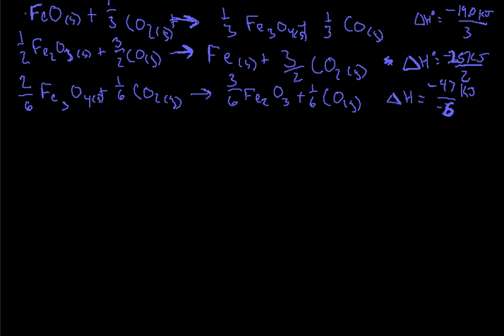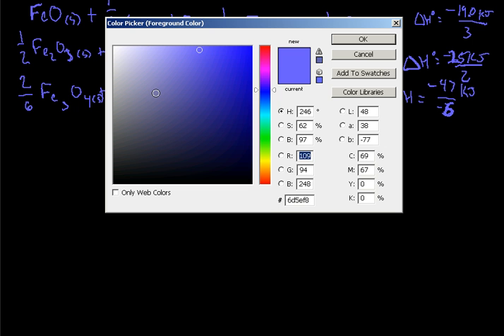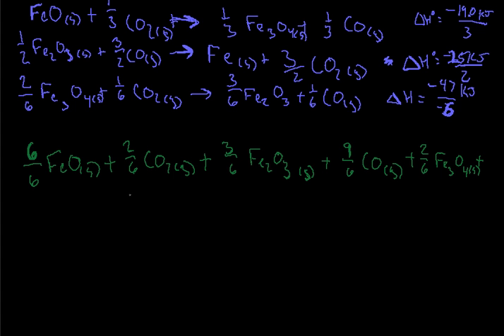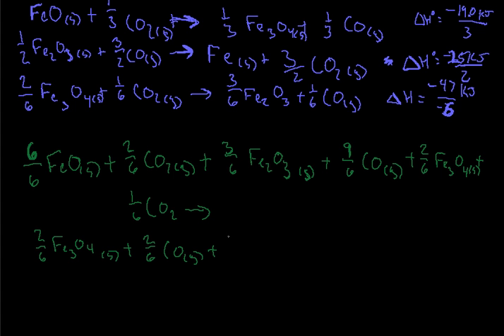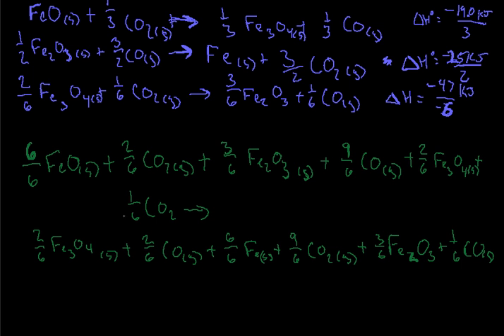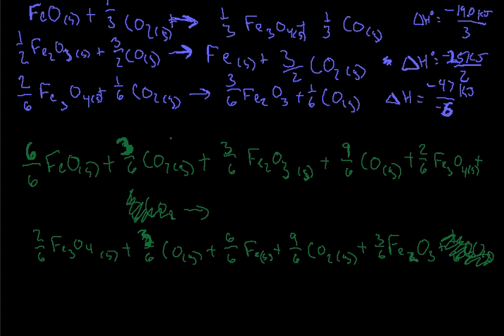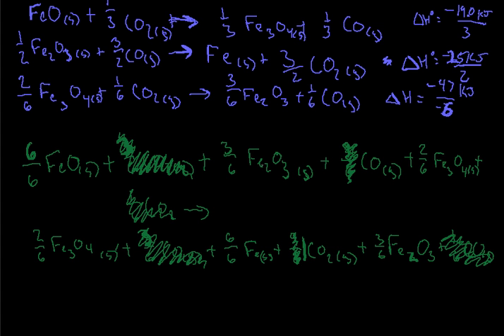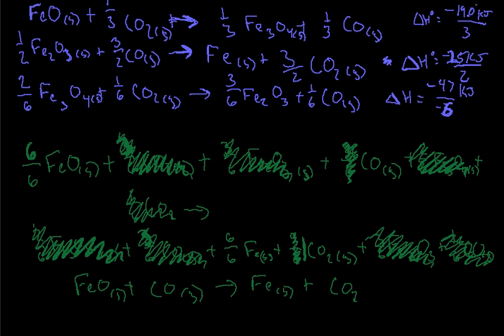Hess's law review q3pt2